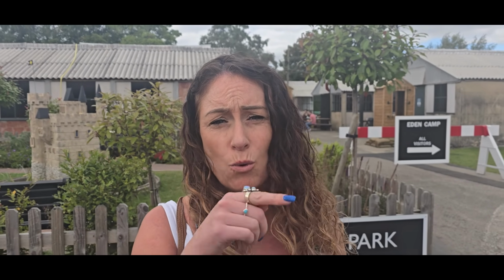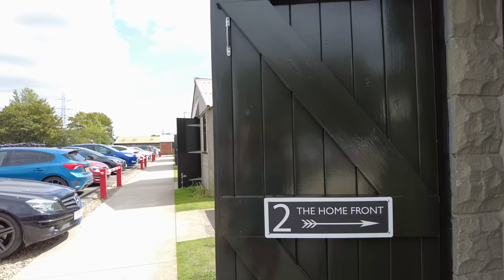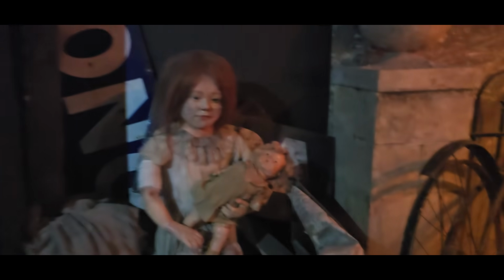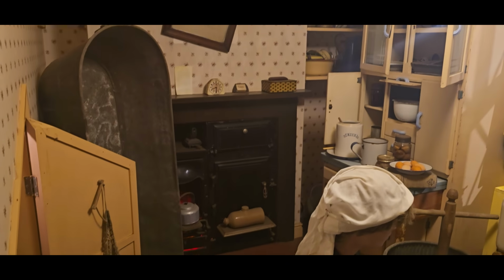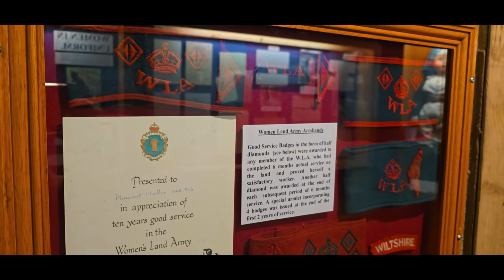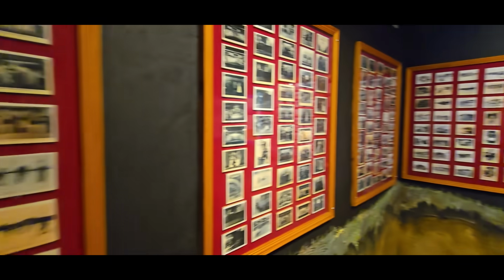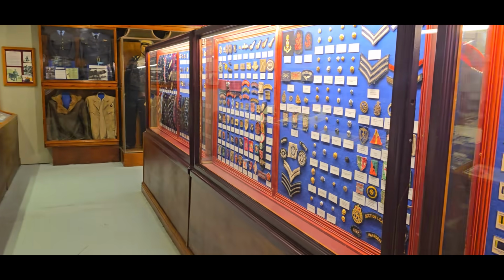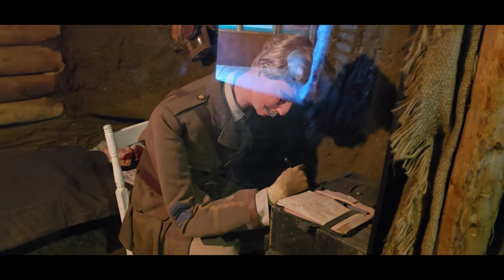Eden Camp WW2 museum walking tour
Step back in time with me as I take you on a tour of Eden Camp, a fascinating living history museum located in Malton, Yorkshire. Once a real POW camp during World War II, this unique museum brings history to life with immersive displays and incredible stories of what life was like in Britain during the war.

From the Blitz to the Home Front, you’ll experience the struggles, resilience, and bravery of the people who lived through this challenging period.

Join me as I explore the different huts, uncover untold stories, and delve into the history that shaped the nation. Whether you’re a history buff or just curious about the past, this tour of Eden Camp has something for everyone!